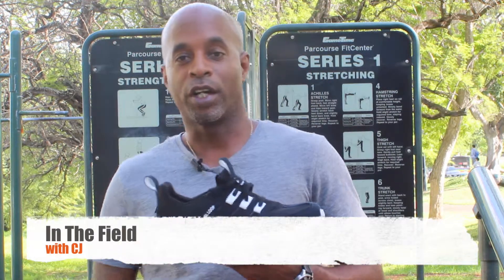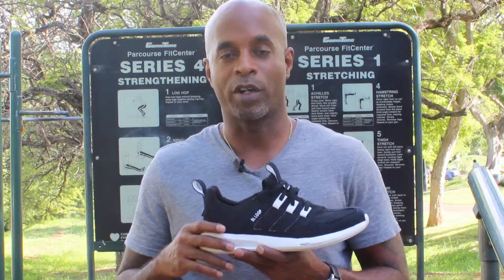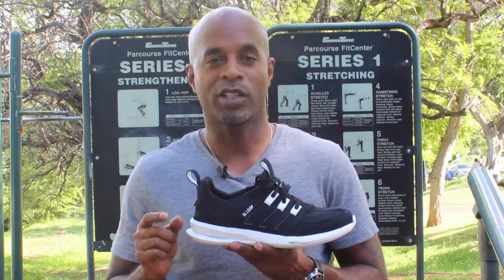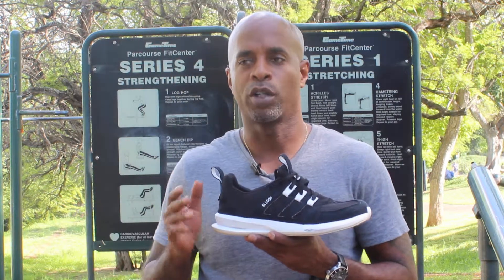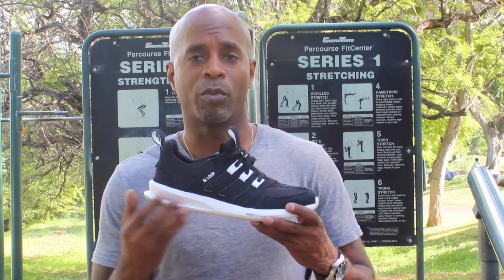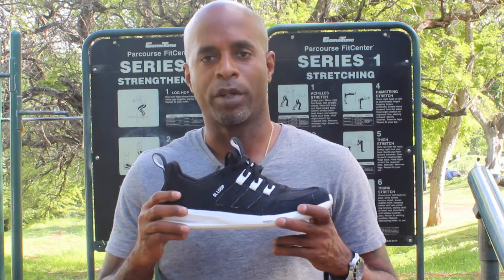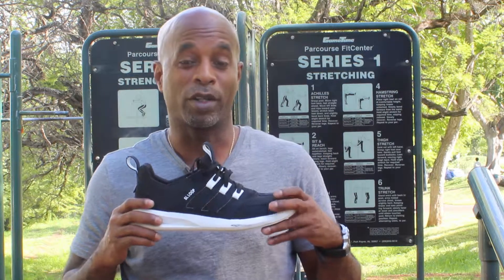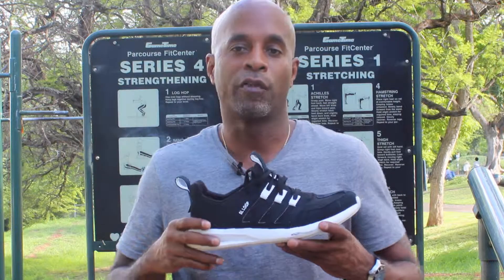Best Running Shoes For Men (Or Not!)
The Adidas SL Loop is a great running shoe for men. This shoe is super light weight and flexible, with a canvas and sown upper with a ultra light foam composite sole. Well vented for to keep your feet cool and dry. Comes in a variety of colors, I highly recommend this shoe for street and track running.